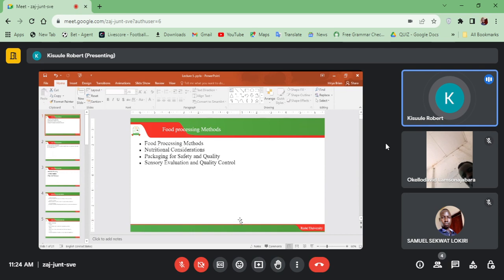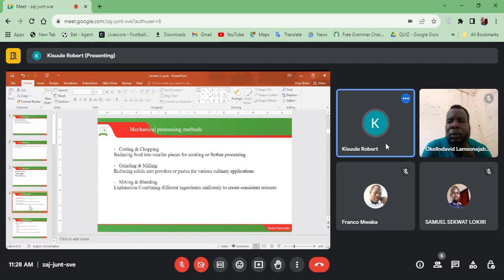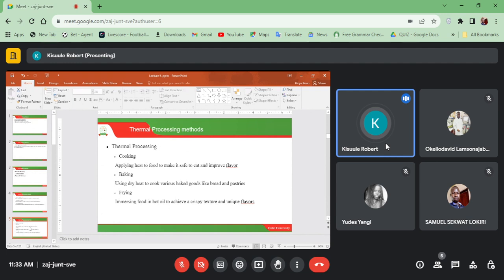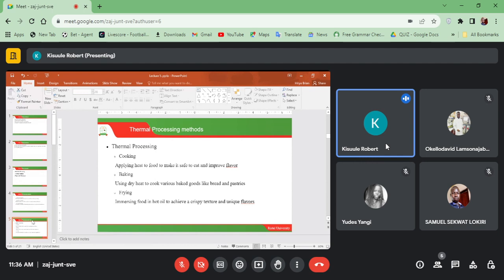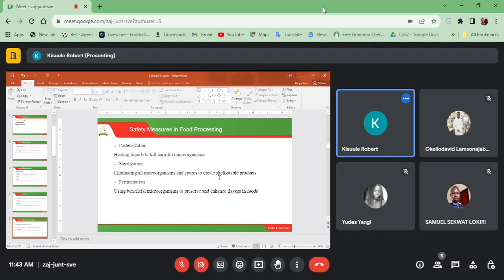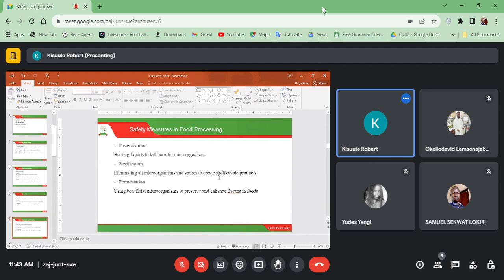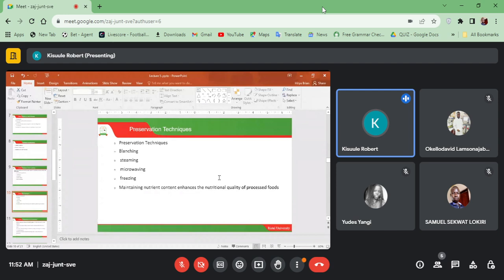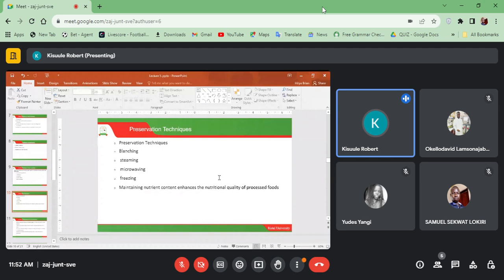Food Processing Methods